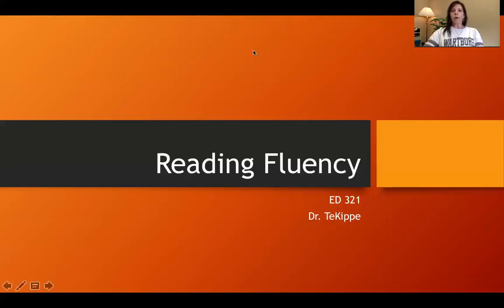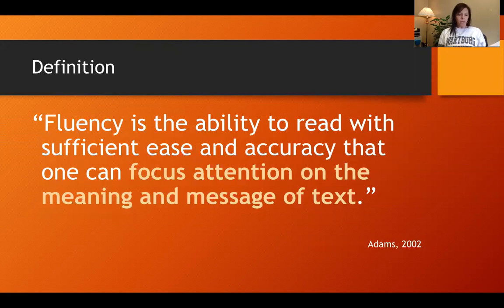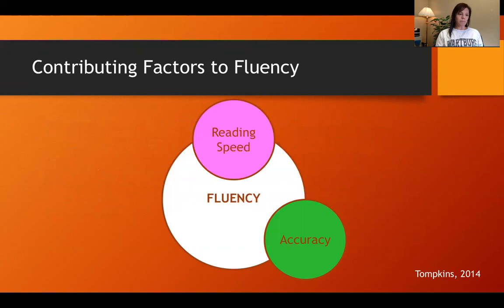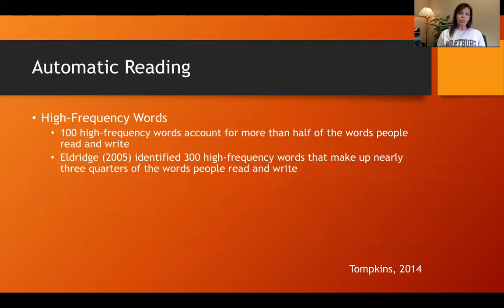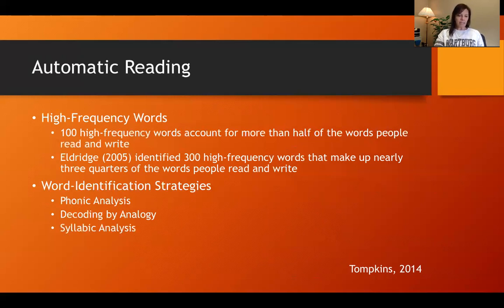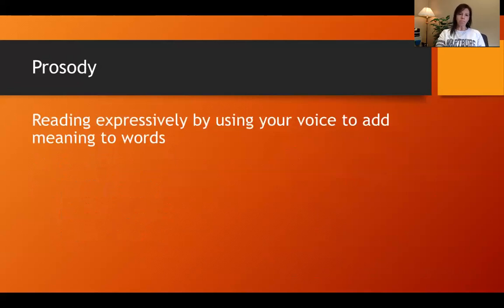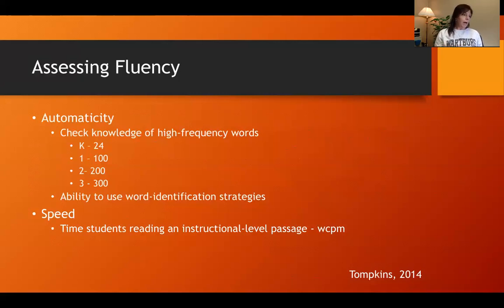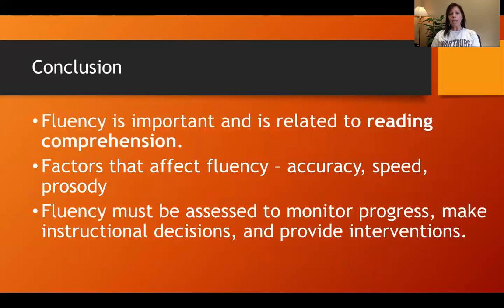ED 321 Fluency